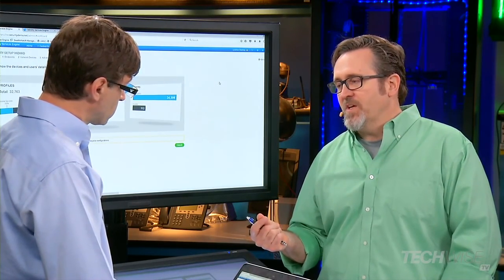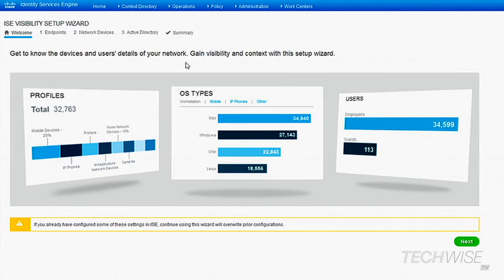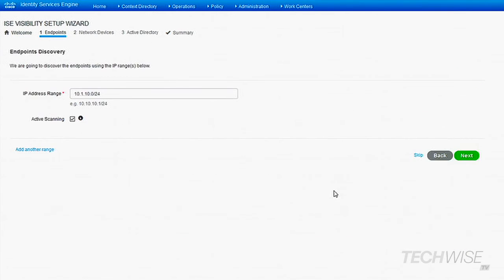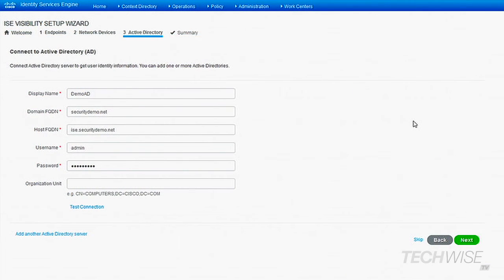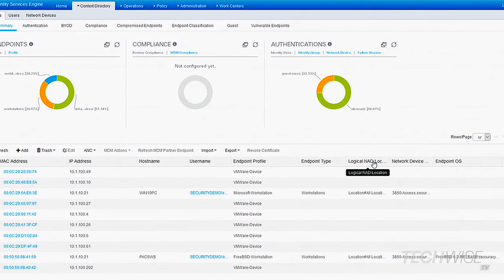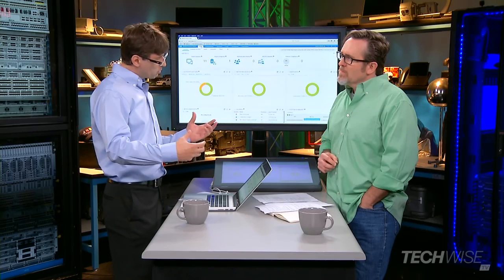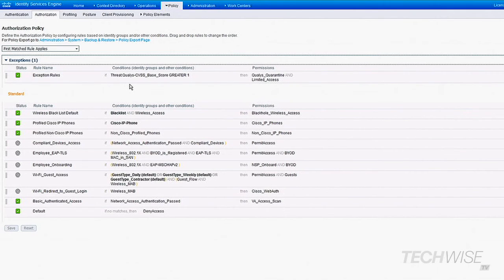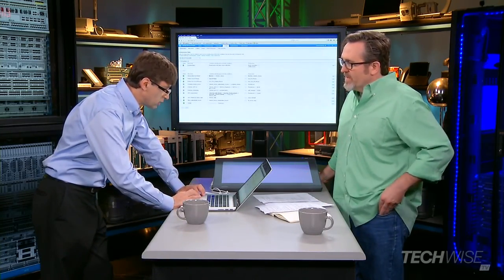TechWise TV - ISE 2.1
Get an in-depth look and detailed demonstration of Cisco Identity Services Engine 2.1, including the new components that can help transform your network from a mere conduit for data into a powerful security enforcer.